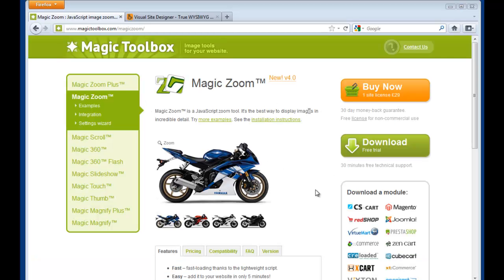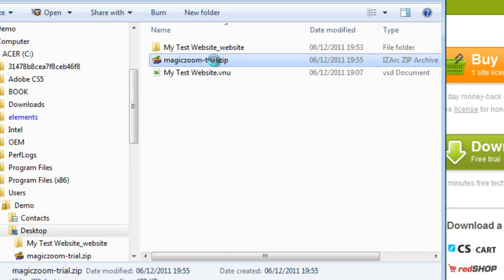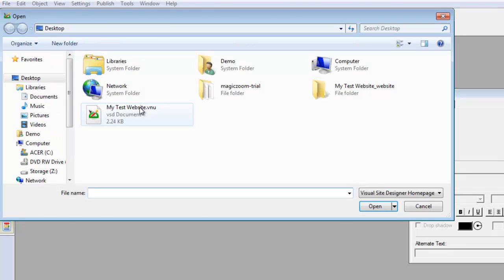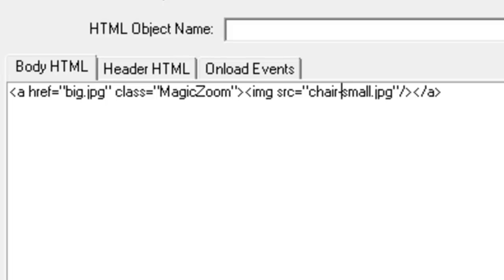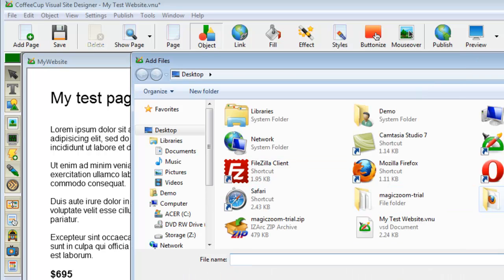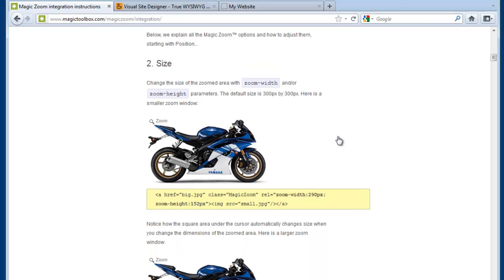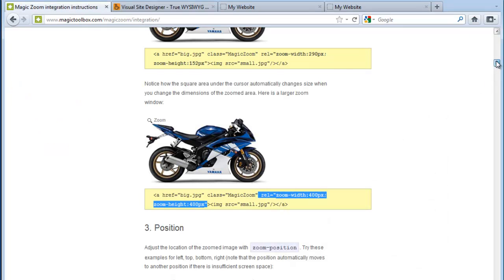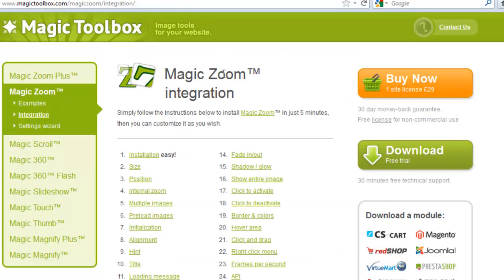How to zoom images in CoffeeCup Visual Site Designer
This 5-minute tutorial shows you how to create an image zoom in your CoffeeCup web pages. It is easy to add a whole range of effects to your images: Magic Zoom, Magic Zoom Plus, Magic Magnify, Magic Magnify Plus and Magic Thumb. then follow this step-by-step how-to video guide.